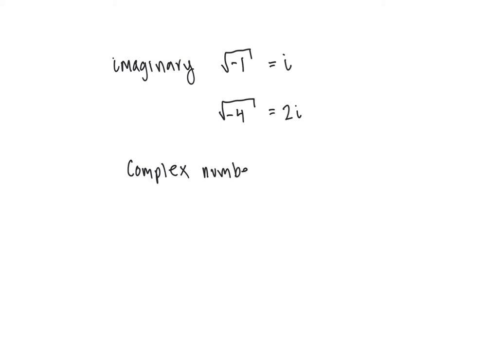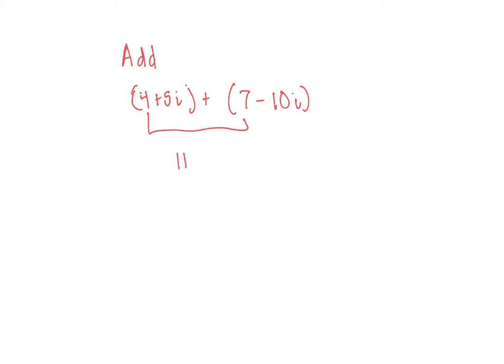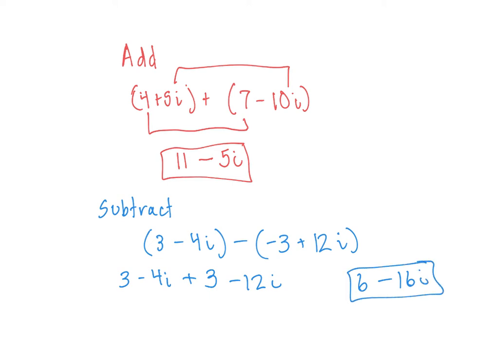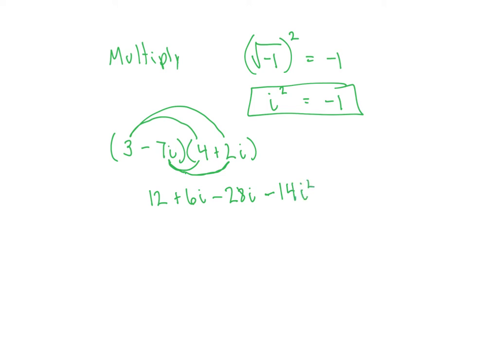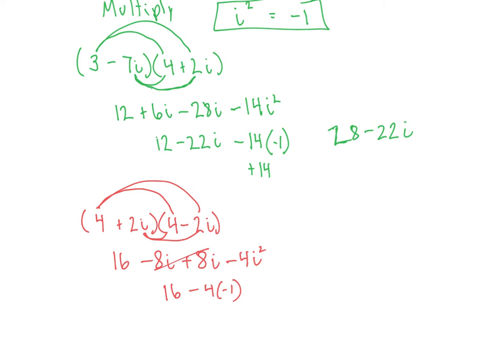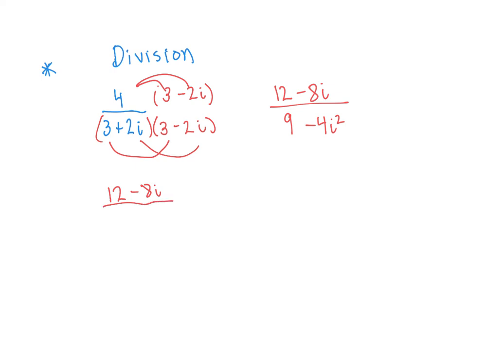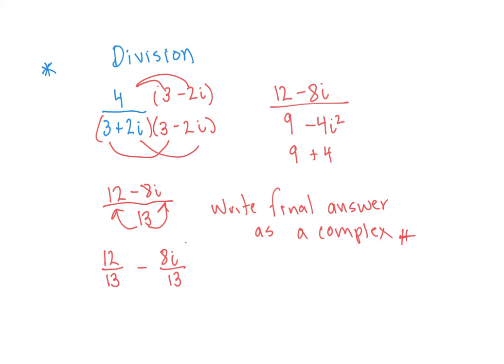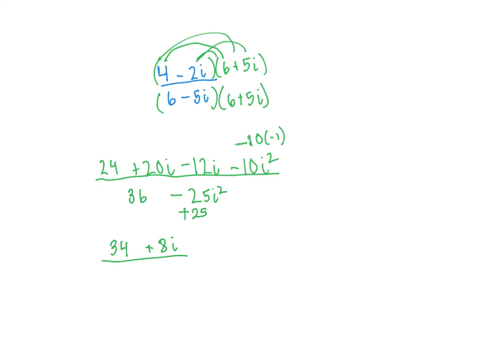complex numbers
00:00 Slide 1
02:08 Slide 2
03:51 Slide 3
07:16 Slide 4
09:47 Slide 5